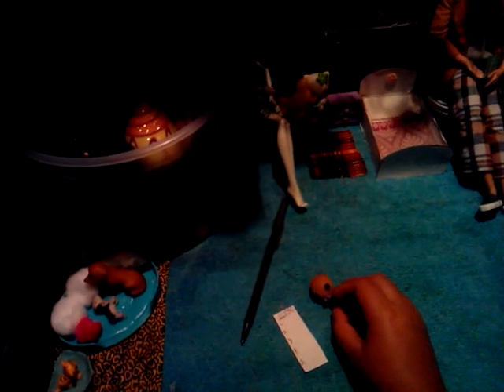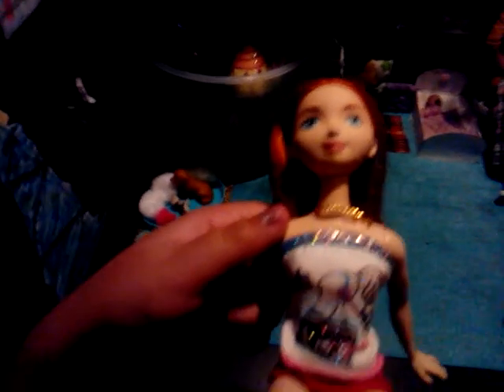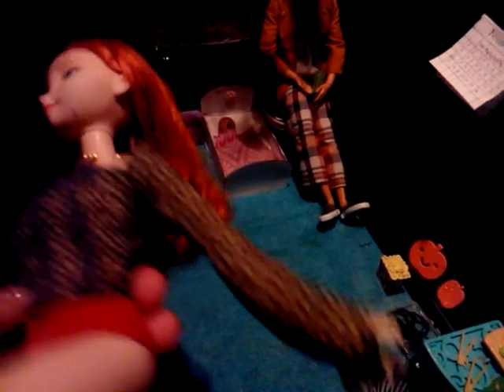Carl Wright's a Letter For Christmas.Mari's Black Friday clothes.